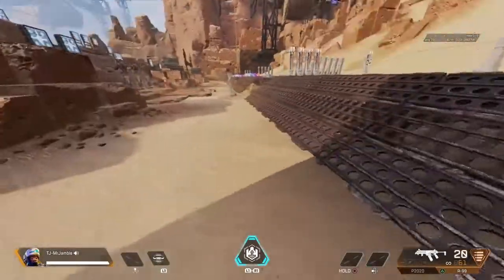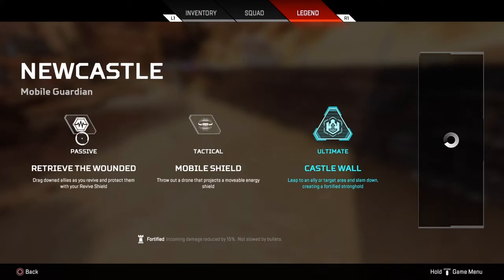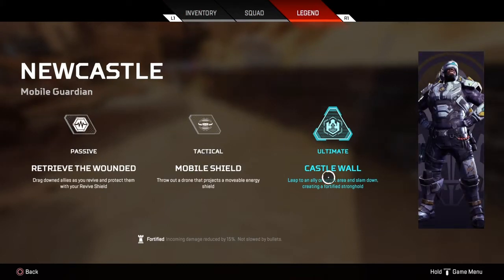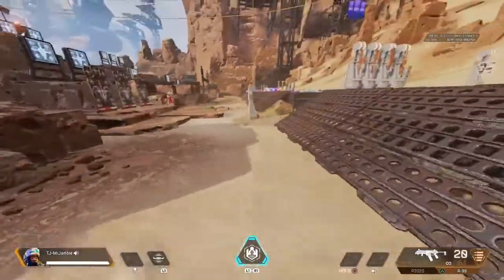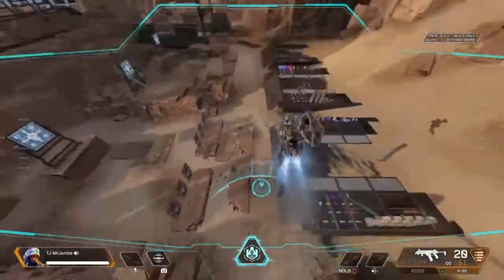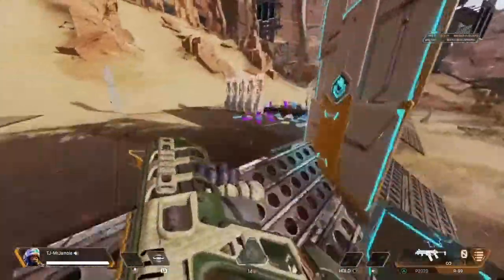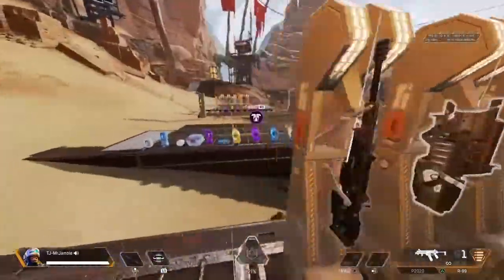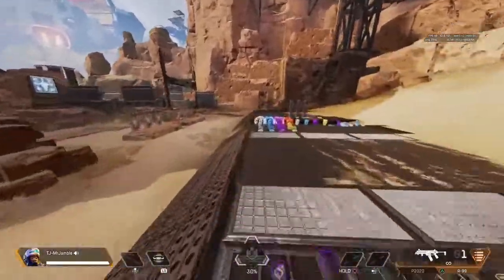Apex Legends NewCastle Totally Broken